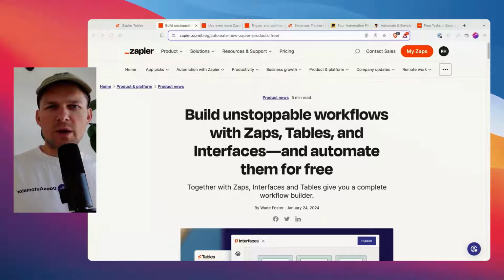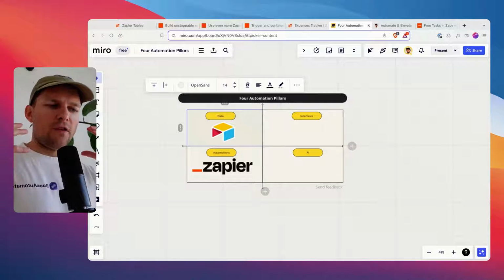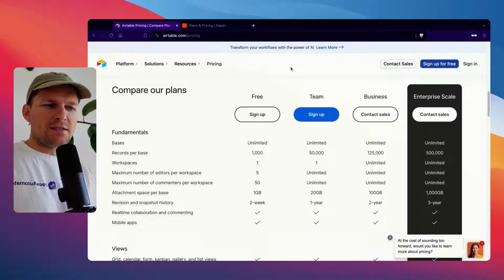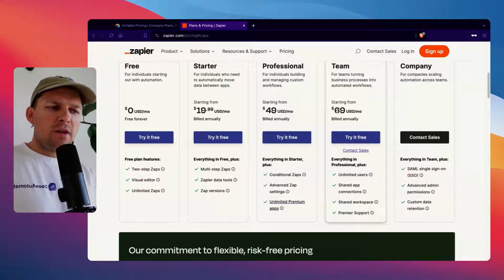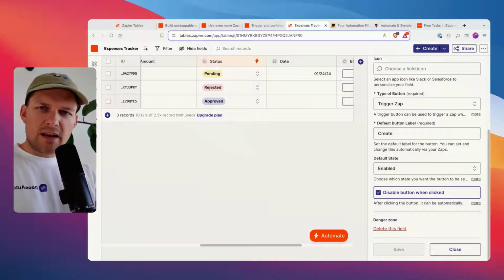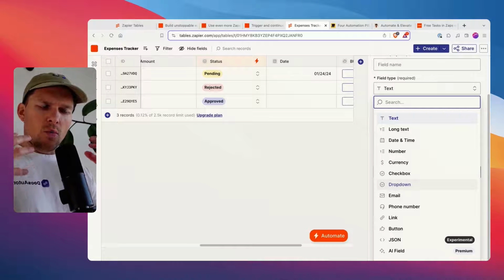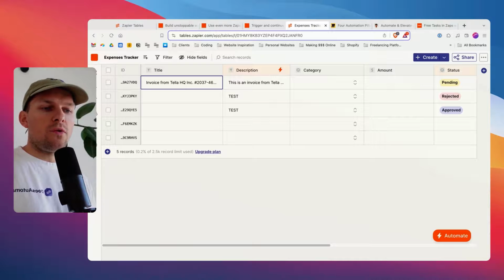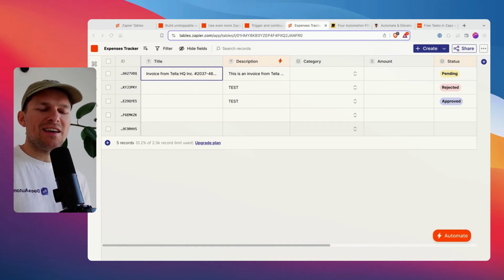Zapier Tables instead of Airtable?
Hi Automators! With all these latest Zapier changes, I thought it's time to compare Zapier Tables to Airtable! Let me know what you think!

Send me your content wishes and I'll make videos about them

Timestamps:
0:00 Intro
1:20 Zapier changes and No-Code landscape
4:55 Comparing pricing
9:00 Comparing features
15:05 Comparing overall look & feel
16:55 Conclusion

Please sign up for my Airtable Scripting Course here to get notified when it's out

Check out my document automation tool DocsAutomator — turn your data into PDF using Google Docs: docsautomator.co

Happy Automating!